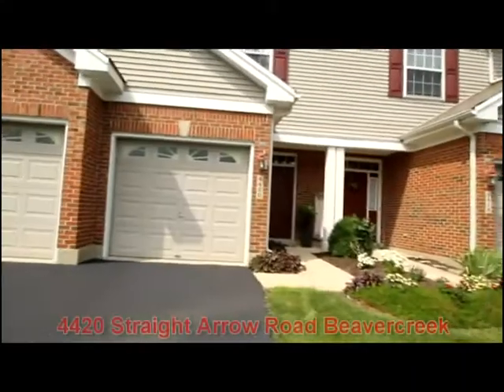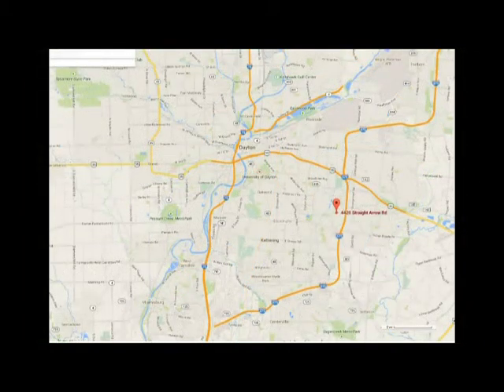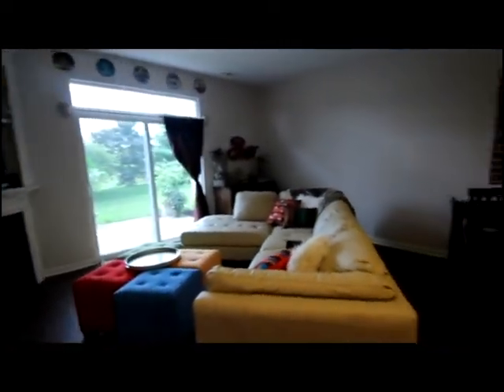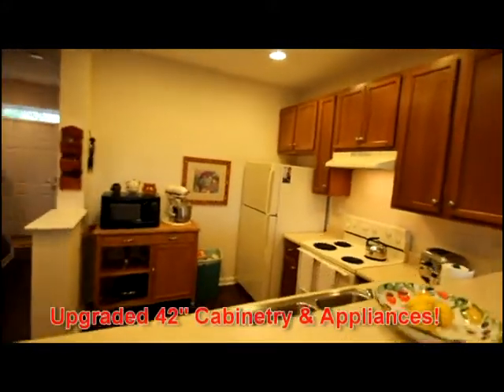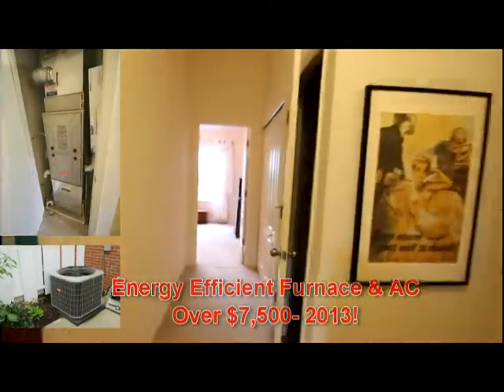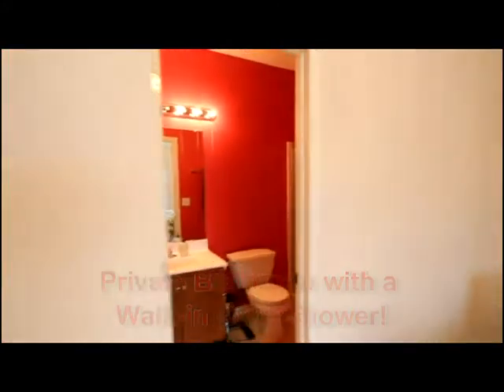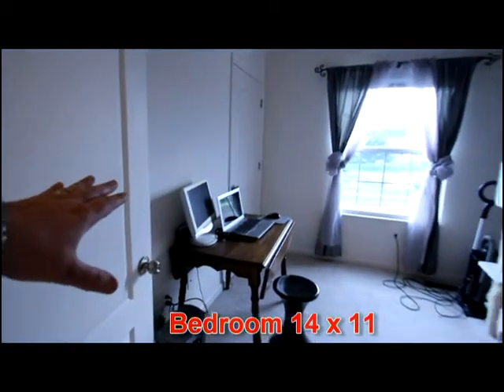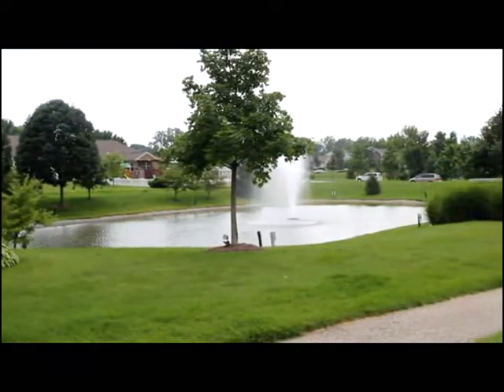SOLD! 4420 Straight Arrow Road Beavercreek Ohio 45430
DISCOVER STYLE! This fantastic condo features stylish updates: a new High Efficiency Gas Furnace, Air Conditioner & more!!! Your private entry opens into 9-Foot ceilings, upgraded paint, flooring + an open layout featuring a 19x16 Great Room w/corner fireplace & access to the patio. The Kitchen hosts a breakfast bar, upgraded 42 red maple cabinetry (all appliances stay) & half bath access. Upstairs, your 14x13 Suite has a vaulted ceiling, private bath & double closets! The 2nd Bedroom hosts double closets, vaulted ceiling +access to the luxury Bath, Study & the 2013-new Amana Upgraded Furnace! Enjoy the views of the horse pasture from your deck relax by the pond or pool! Built in 2006, discover the many upgrades that complete this great value! Conveniently located close to I-675 WPAFB, WSU, THE GREENE for shopping, entertainment, parks & more. Inquire about the 2.5% interest loans with Wright Patt Credit Union-Some restrictions apply. ACT FAST: $1,500 closing cost credit!

 Type Condo Townhouse, Attached  Included In Fee Hazard Insurance, Trash, Swim, Water

 HOA/Condo Fee $172  LConditions No

 Assessments of record  Bus.Distance to Trns of record

 Lot Dimensions PUD  Entrance 6x4

 Living Room 0x0 Level: N/A  Dining Room 0x0 Level: N/A

 Kitchen 9x9 Level: 1  Breakfast Room 0x0 Level: N/A

 Family Room 0x0 Level: N/A  Bedroom 1 14x13 Level: 2

 Bedroom 2 14x11 Level: 2  Bedroom 3 0x0 Level: N/A

 Bedroom 4 0x0 Level: N/A  Bedroom 5 0x0 Level: N/A

 Utility Room 6x4 Level: 2  Rec Room 0x0 Level: N/A

 Great Room 19x16 Level: 1  Study 13x8 Level: 2

 Total Rooms #6  Conditions HOA

 Age 6-10 Years  Available Financing Conventional, FHA, VA

 Occupancy At Closing  Levels 2 Story

 Construction Brick, Vinyl  Rooms Great Room

 Garage 1 Car, Attached  Basement Slab

 Fireplace One, Gas  Heating System Gas Natural, Forced Air

 Cooling Central  Utilities 220 Volt OTLT, City Water, Sanitary Sewer, Natural Gas

 Easements Of Record  Inside Features Elec. Water Heater, Smoke Alarms

 Outside Features Patio, Inground Pool  Appliances Range, Dishwasher, Refrigerator, Washer, Dryer

 Zoning Residential